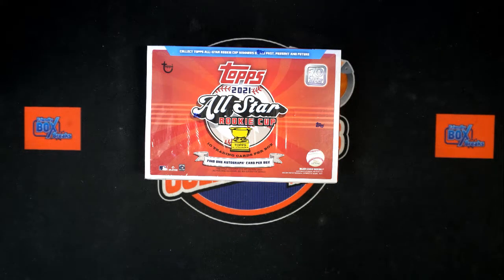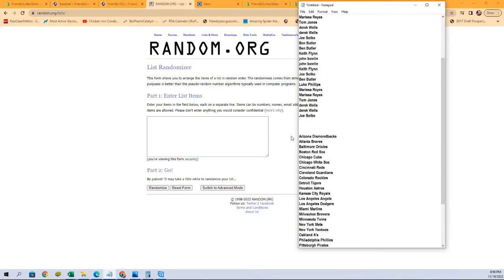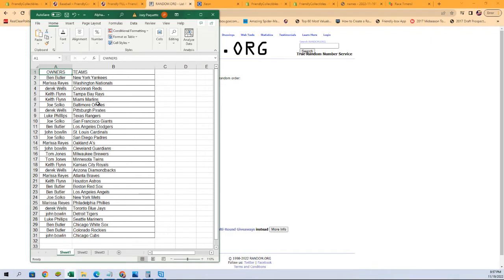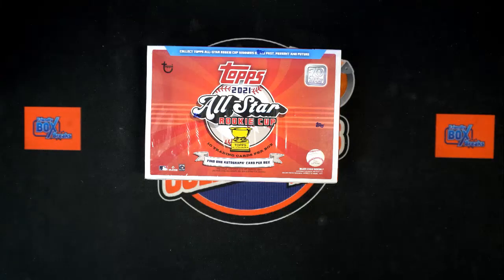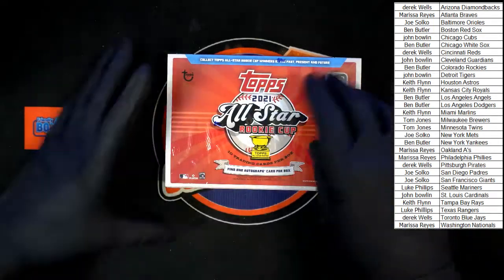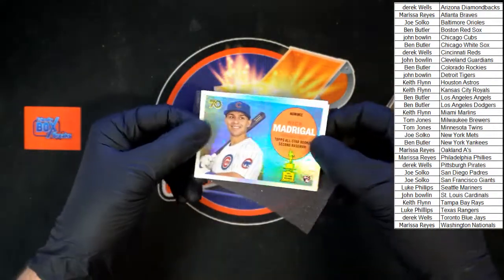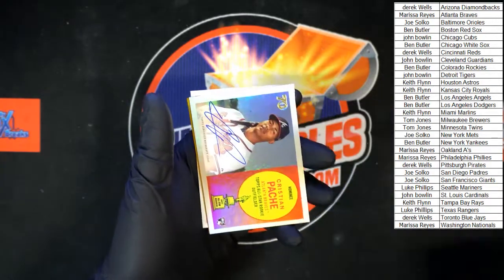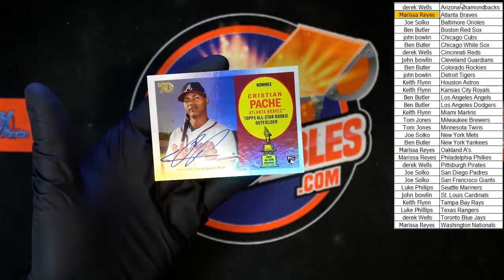2021 Topps All Star Rookie Cup Baseball ID 21TOPPSALLSTAR131